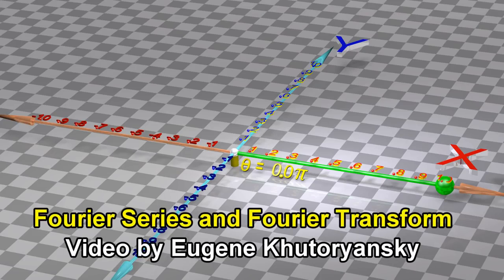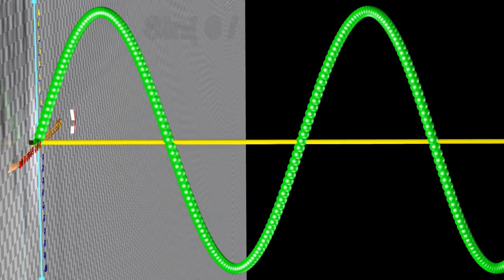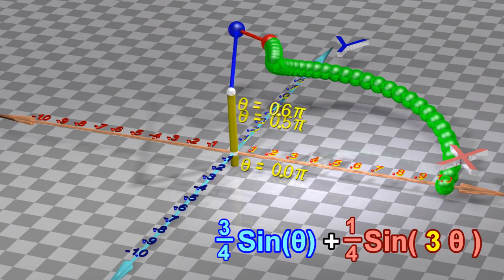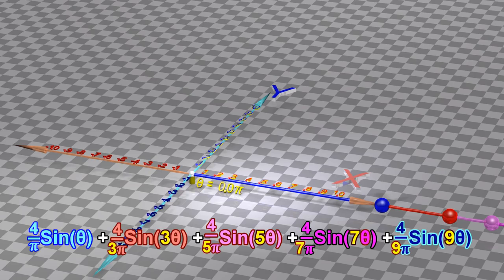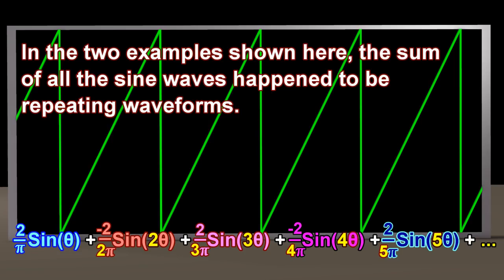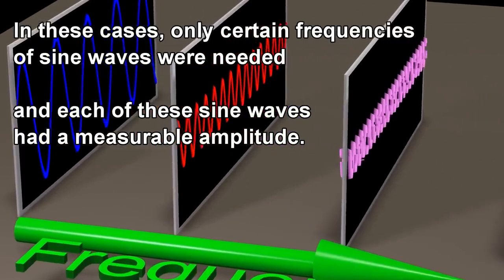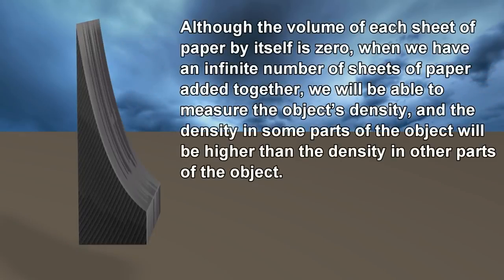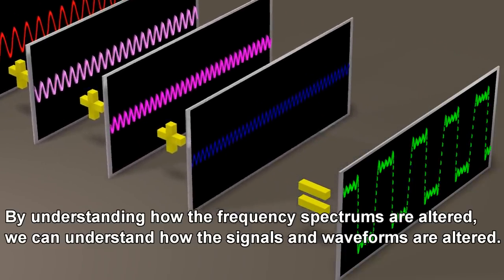Fourier Transform, Fourier Series, and frequency spectrum